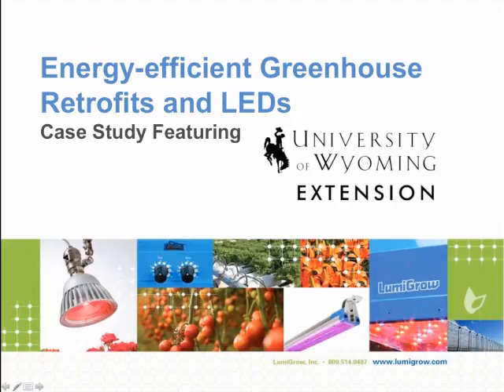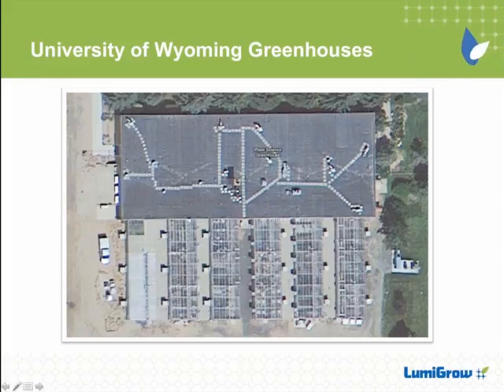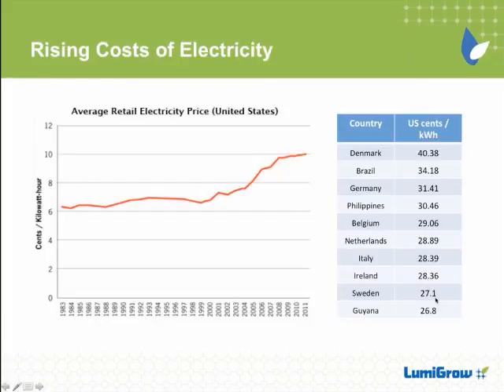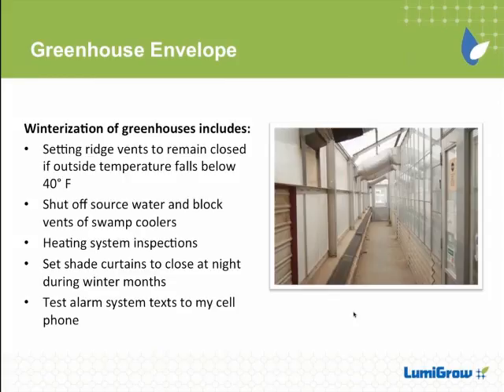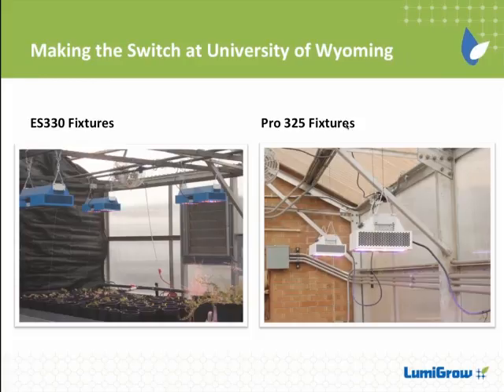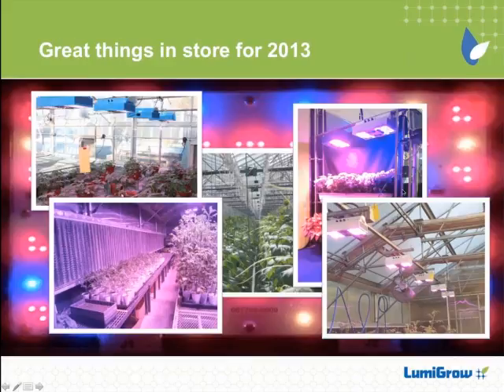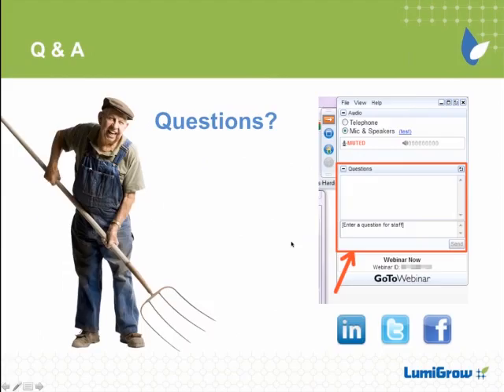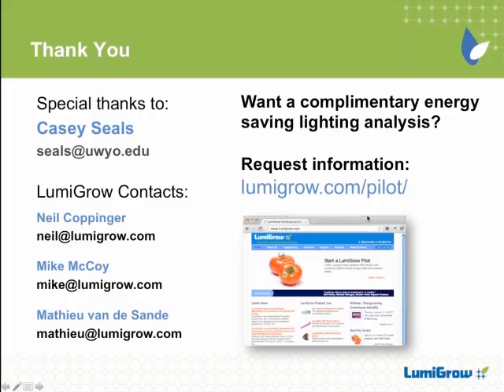Energy-Saving Greenhouse Retrofits: University of Wyoming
A center of cutting-edge agricultural research, University of Wyoming’s 20,000-square foot Laramie Research and Extension Center Greenhouse Complex is also the biggest energy consumer in the region.

In 2011, the greenhouse management team launched an initiative to dramatically improve energy efficiency without compromising the research conducted by faculty, staff and students.

Greenhouse Operations Manager Casey Seals will reveal how they did it. Benefit from his experience in retrofitting older greenhouses and specifying energy-efficient technologies such as LED lighting for 40-70% cost savings.

Presenters: Casey Seals, Greenhouse Manager, University of Wyoming and
Mike McCoy, Senior Account Manager at LumiGrow, Inc.
Moderator: George Chan, Senior Marketing Manager, LumiGrow, Inc.

Greenhouse lighting retrofits to improve light quality, lower costs and improve plant production.
Energy conservation strategies for older greenhouses
Participating in organizational sustainability initiatives